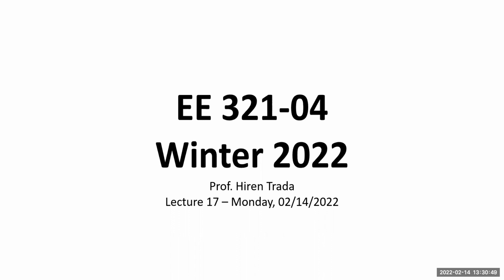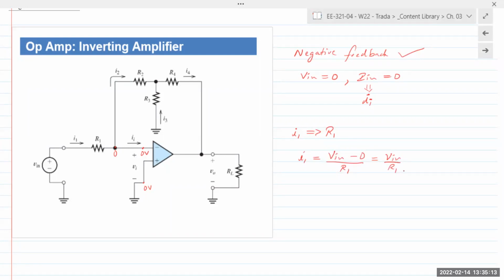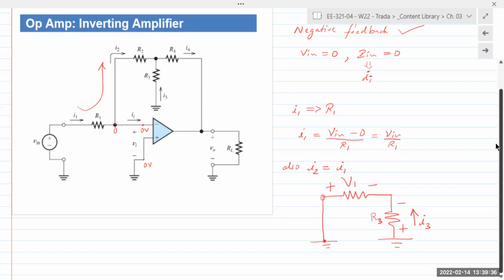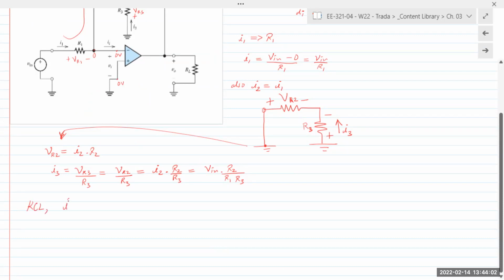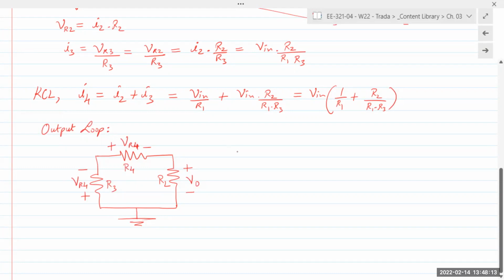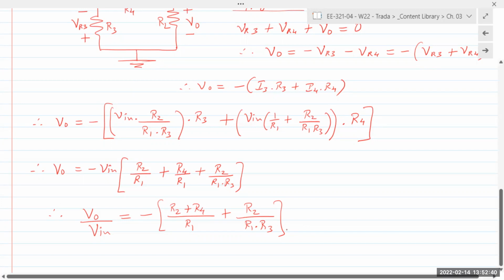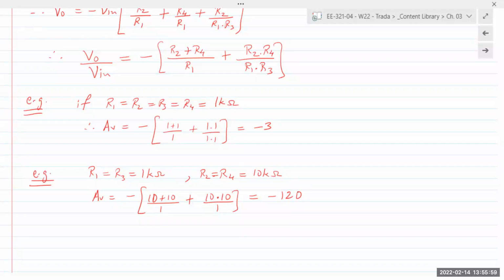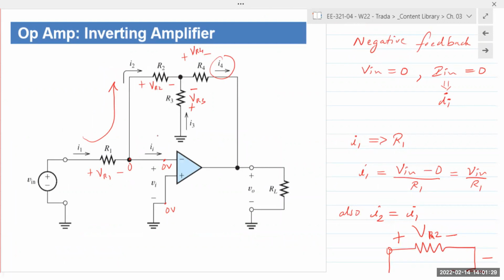EE 321 - Lec 17 - 22_02_14 - Ch 3 (Op Amps)